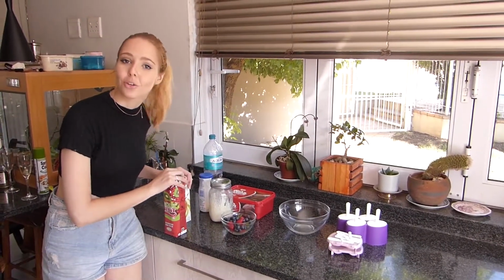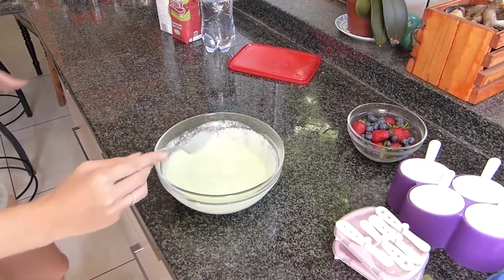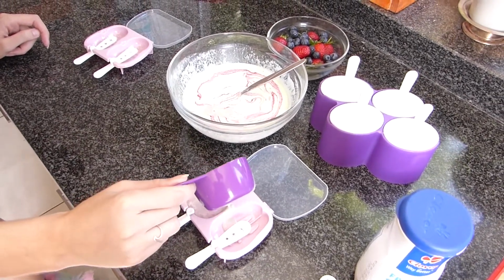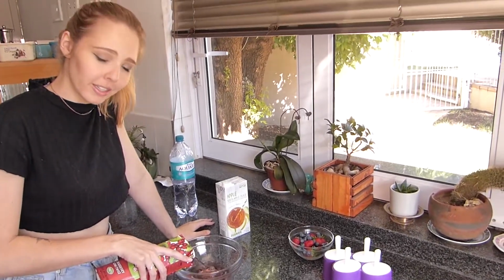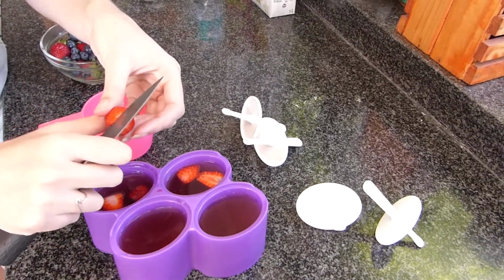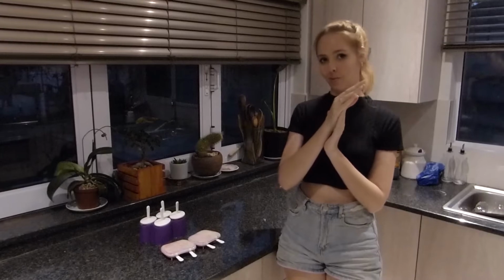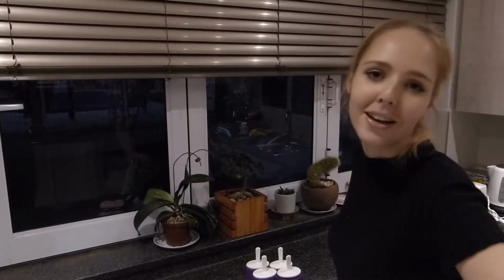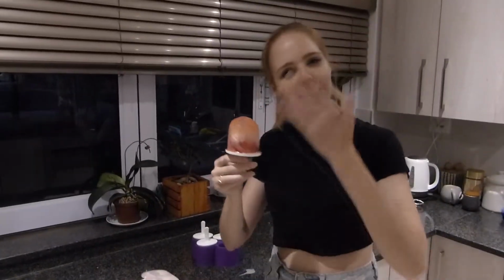Christmas Ice Lollies!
Today's video is just a simple but tasty treat for those hot summer days!